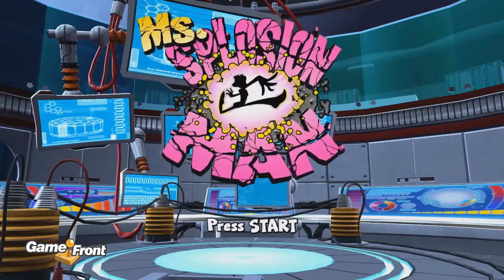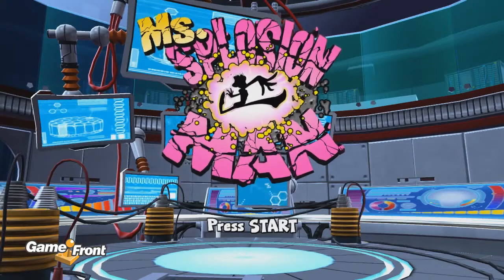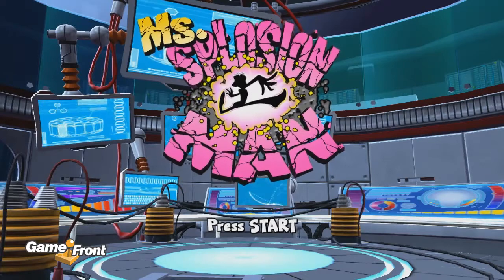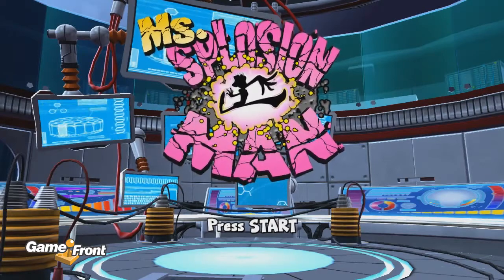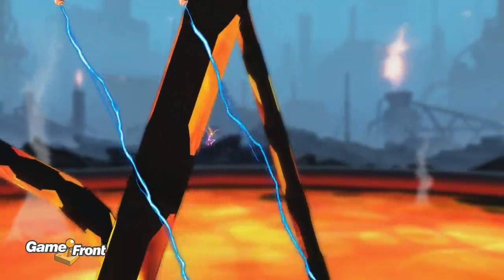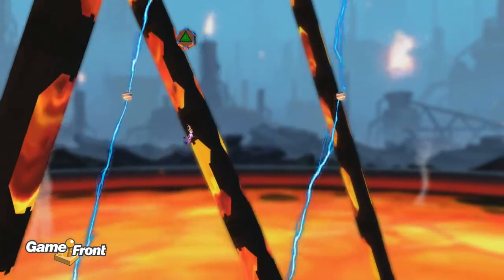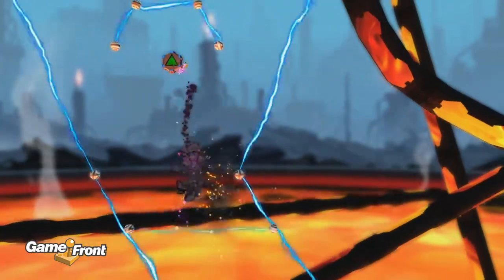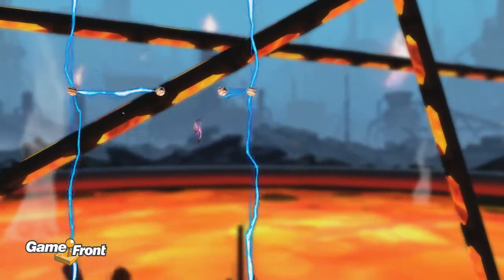Ms. Splosion Man Walkthrough - Part 41 - World 3-10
This is a video walkthrough for world 3-10 of Ms. Splosion Man. For a full written walkthrough, please check out